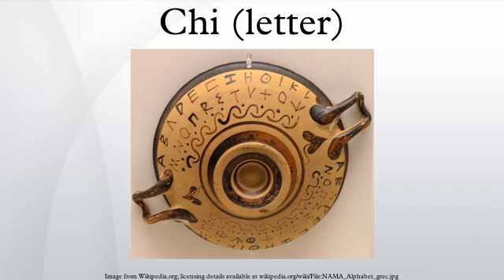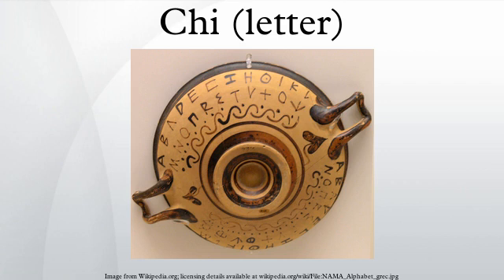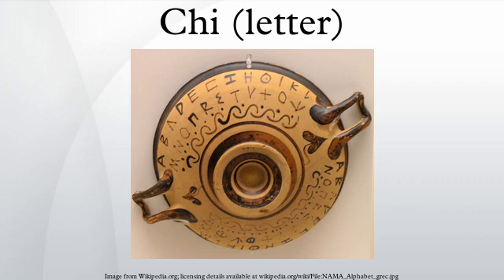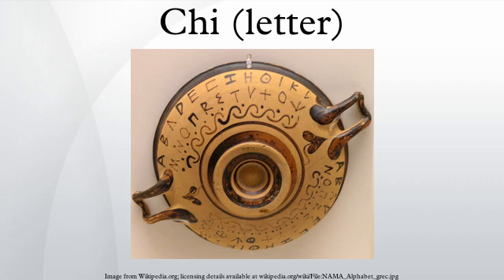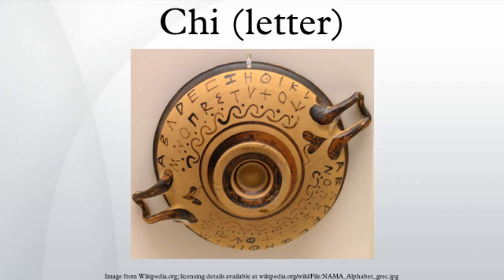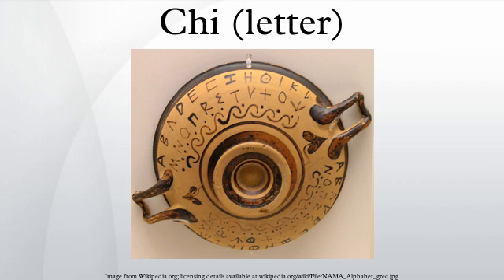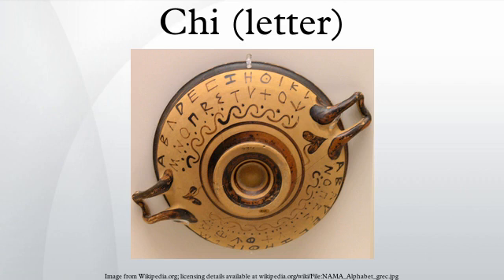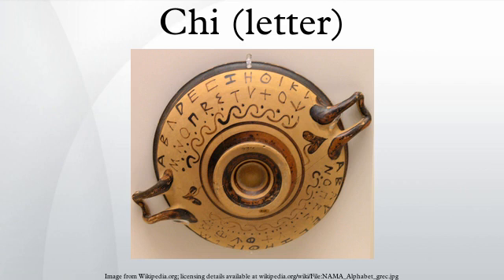Chi (letter)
Chi (uppercase Χ, lowercase χ; Greek: χῖ) is the 22nd letter of the Greek alphabet, pronounced /ˈkaɪ/ or /ˈkiː/ in English.